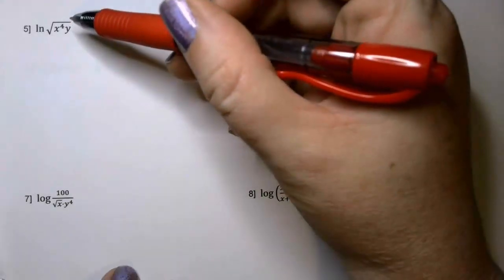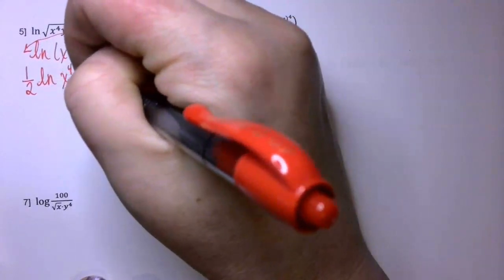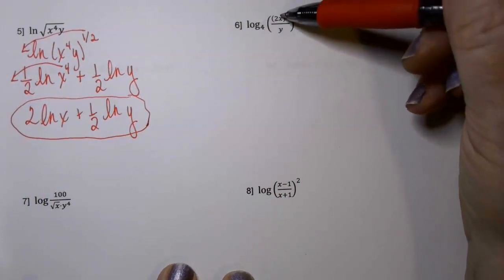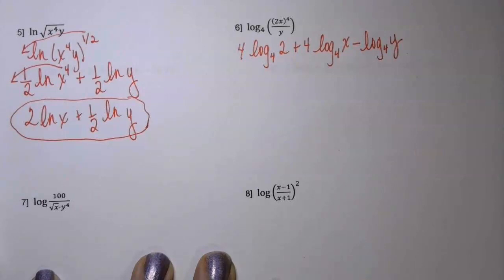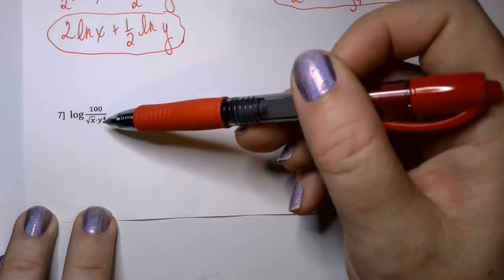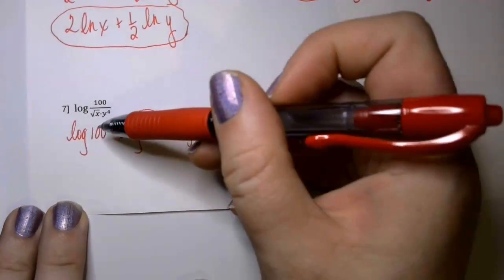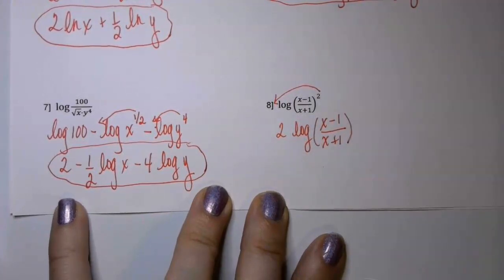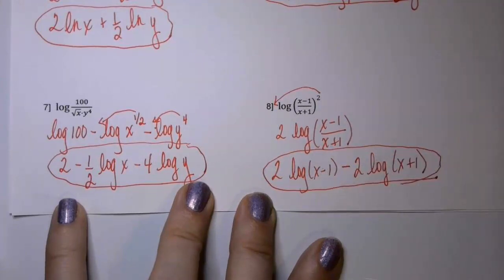U4L5 WS #5-8: Using properties of logs to expand